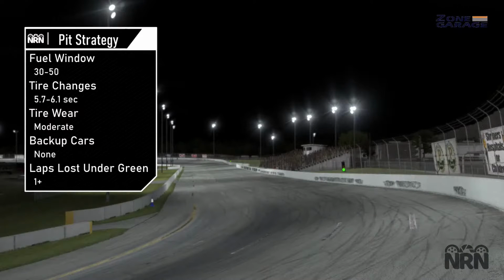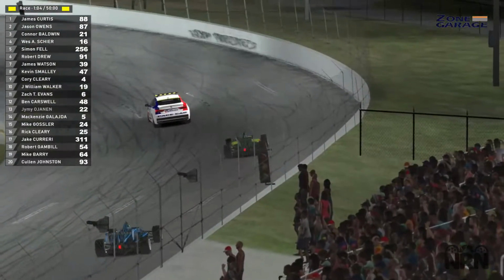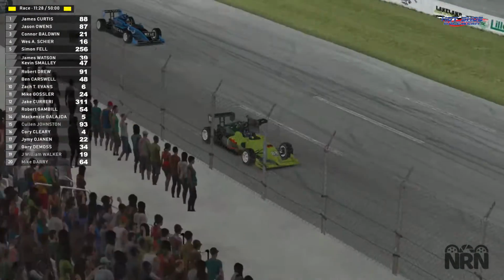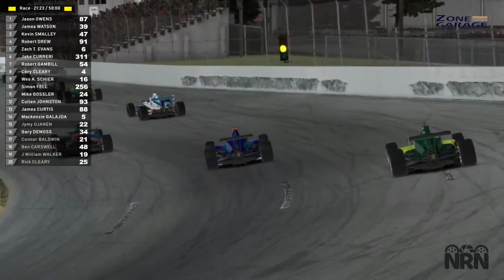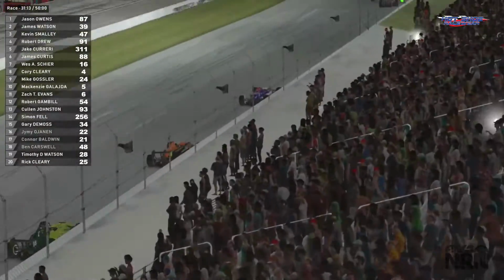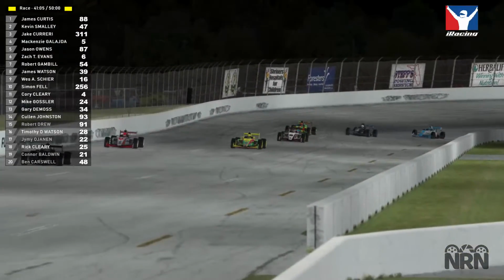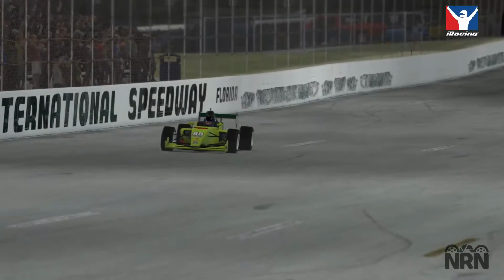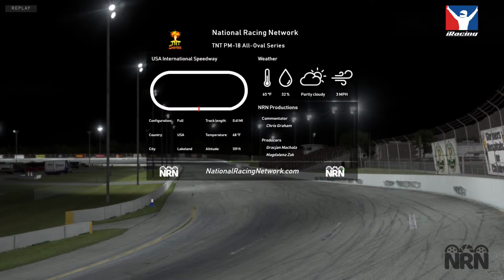iRacing - TNT All-Oval PM-18 Series - Round 3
We're live with Round 2 of the TNT All-Oval PM-18 Series series. The TNT crew heads down to USA International Speedway for the Florida Man 50!

These Series broadcasts are provided as a service to the eSports and iRacing Community. Your support is needed to see them continue into the future.